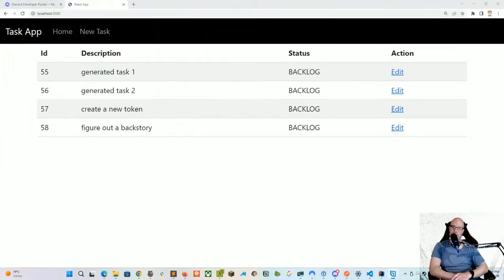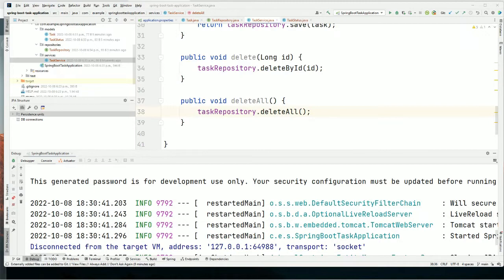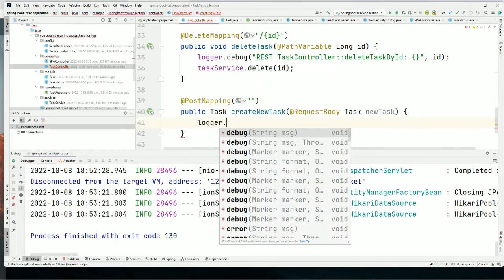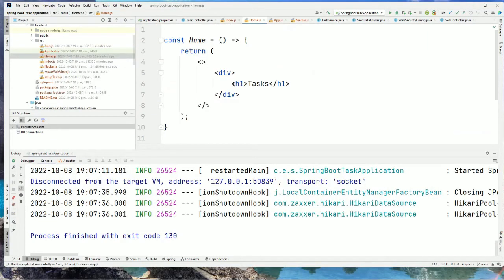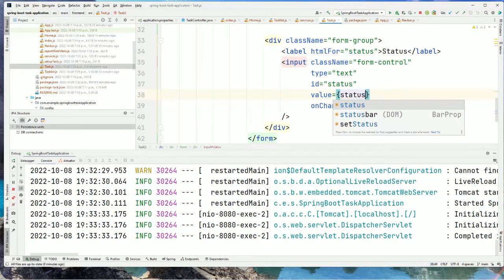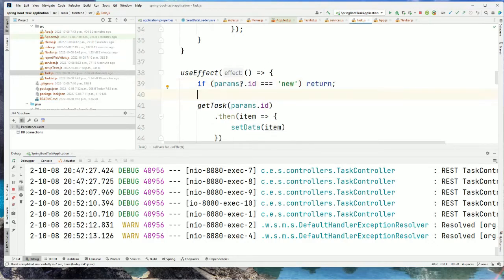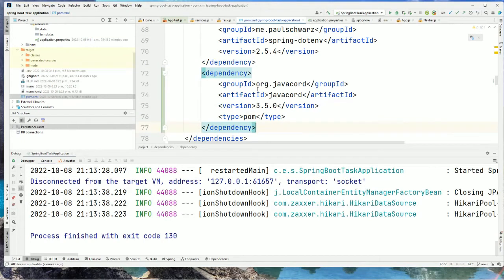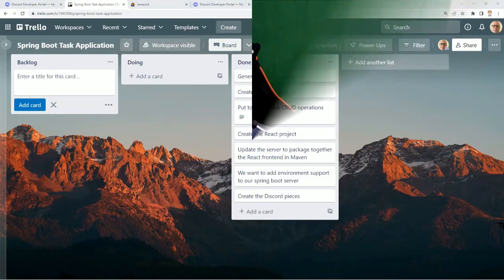Build a Discord-Connected Task Manager in Spring Boot & React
Hey friends!
In this longer form video, we go through the creation of a Task Application Server using Java Spring Boot to handle API requests for the CRUD operations of working with a Task.

We then put together a web frontend using React18 with a bit of CSS help from Bootstrap.

THEN we put together some small controller code in the Spring Boot backend to listen for events from a Discord Bot to work with our Task API. So awesome!

===---=== Concepts ===---===
- Spring Web
- Spring Security
- H2 Database
- Spring JDBC API
- React18
- Discord Bot
- Maven Packaging

===---=== Chapters ===---===
0:00:00 - Introduction
0:00:45 - Demo of Task Application and API
0:04:01 - Start.spring.io
0:05:41 - Laying out tasks in Trello
0:08:56 - Setting up and configuring Database
0:10:19 - Creating a Task Model
0:13:30 - Creating a Task Repository
0:14:26 - Creating a Task Service
0:18:50 - Creating a database seed
0:22:00 - Setting up WebSecurityConfig
0:25:00 - Configuring CORS
0:27:11 - Setting up the SPAController
0:31:41 - Setting up the Task REST Controller
0:43:48 - Running Create-React-App
0:48:08 - Updating the core App component
0:50:06 - Creating the Home component
0:51:19 - Creating the Navbar component
0:53:48 - Creating the Tasklist component
0:58:42 - Setting up API calls with fetch
1:05:05 - Creating the Task component
1:15:35 - Configure Spring Boot logging
1:19:51 - Setting up a form submit
1:25:47 - Setting up a New Task
1:31:09 - Adding Support to Maven for Packaging React
1:42:19 - Adding .env support to Spring Boot
1:46:42 - Adding Javacord to pom.xml
1:47:13 - Discord Developer Portal
1:52:54 - Setting up a Discord Controller and Messenger
2:04:24 - Wrapping Up